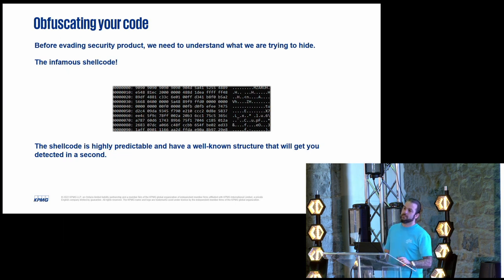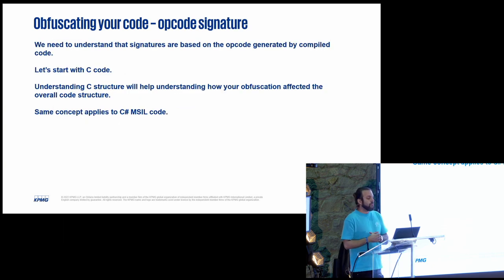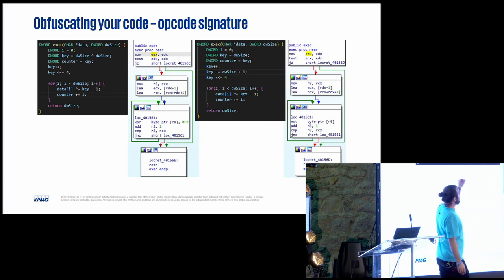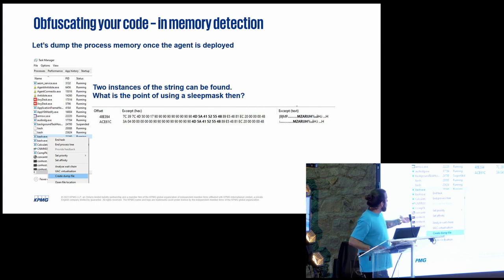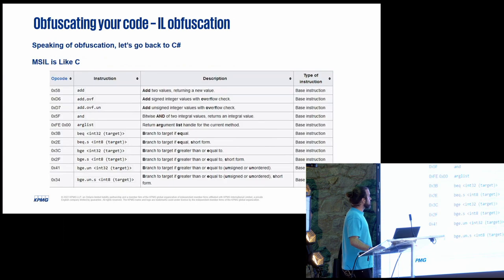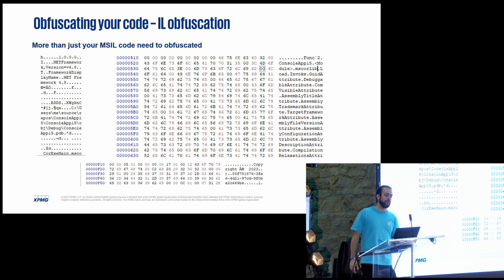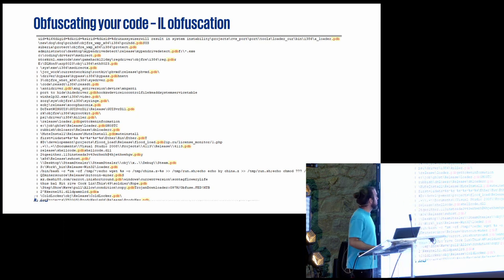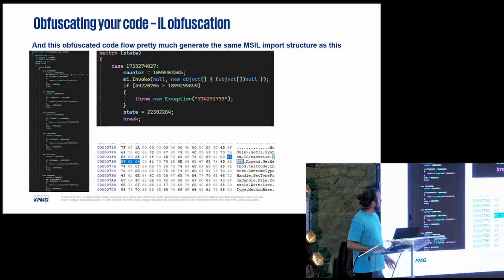NSEC2023 - Charles F. Hamilton - Evasion as a Red Teamer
This talk is going to cover some of the techniques used to successfully deploy your code or agent during a red team engagement without getting detected by EDR solutions. I will be presenting some of my techniques and tricks that successfully defeated the detection in place which include modern EDRs.

Charles Hamilton is a Red Teamer, with more than ten years of experience delivering offensive testing services for various government clients and commercial verticals. In recent years, Charles has focused on covert Red Team operations against complex and secured environments. These operations have allowed him to hone his craft at quietly navigating a client's network without detection. Since 2014, he is the founder and operator of the RingZer0 Team website, a platform focused on teaching hacking fundamentals. The RingZer0 community currently has more than 40,000 members worldwide. Charles is also a prolific toolsmith and speaker in the Infosec industry under the handle of Mr.Un1k0d3r.